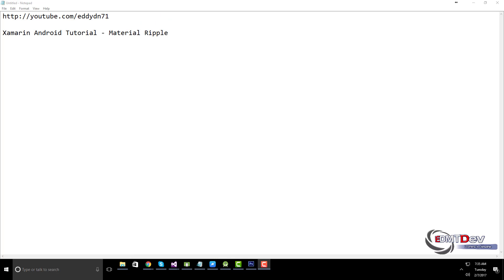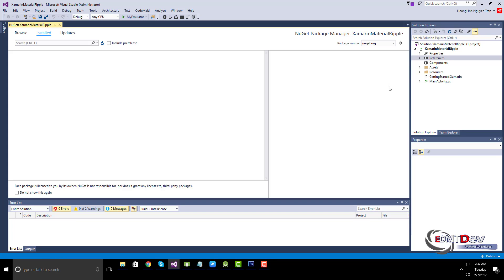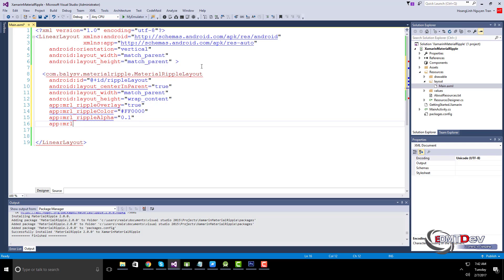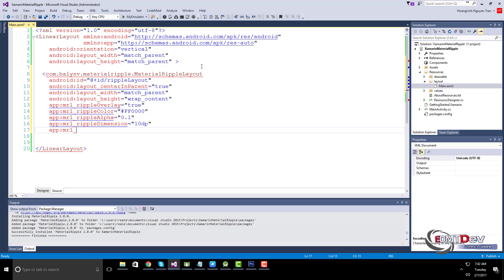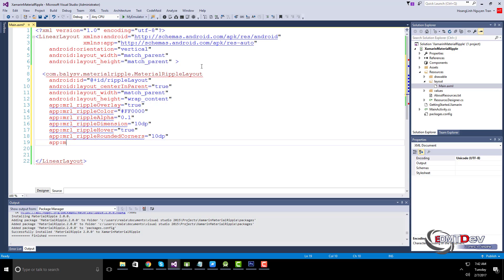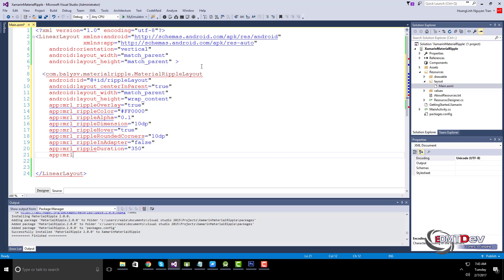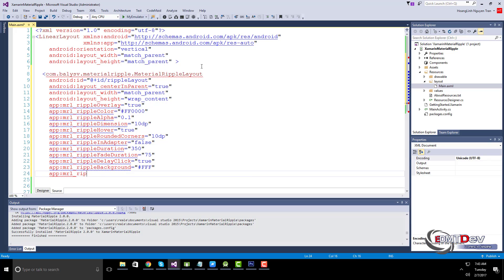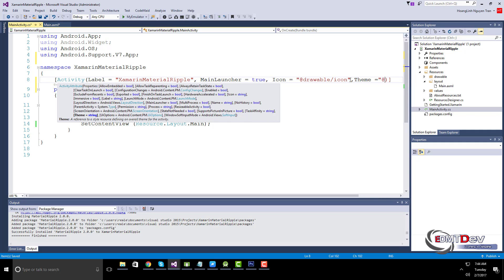Xamarin Android Tutorial - Material Ripple Layout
Ripple effect wrapper for Android Views.

xamarin android tutorial,
xamarin tutorial,
xamarin tutorial android,
xamarin studio tutorial,
xamarin studio android tutorial,
xamarin visual studio tutorial,
xamarin c# tutorial,
android xamarin tutorial,
c# android tutorial,
learn xamarin,
c# xamarin tutorial,
xamarin c# android tutorial,
xamarin android,
xamarin cross platform tutorial,
tutorial android,
tutorial xamarin android ,
xamarin android,
android xamarin,
car insurance